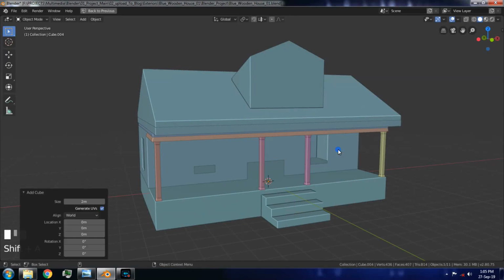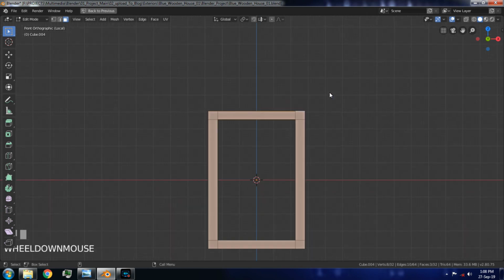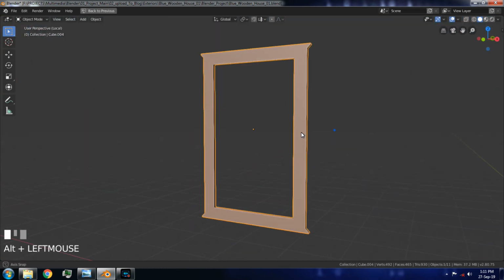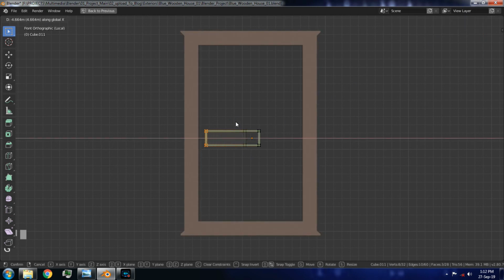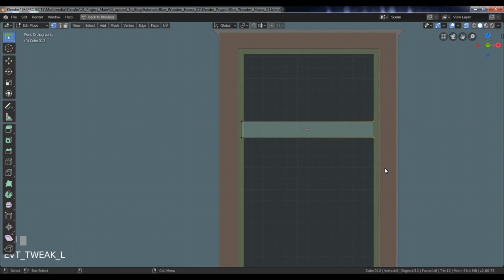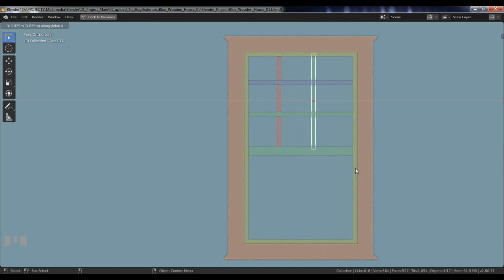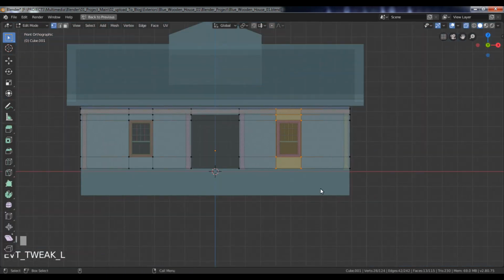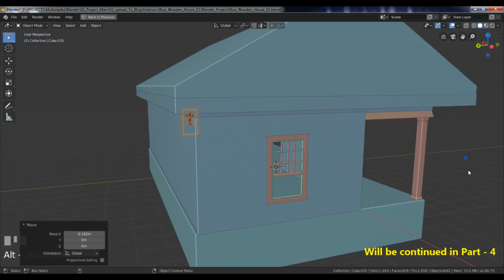Blender house modeling - part 3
Blender House Modeling Tutorial Video - Part 3
Best tutorial for 3d modelers
In this video, we are showing house modeling using Blender. We have used Blender 2.80 for this tutorial video series.

Blender
3d modelers
3D Models
Blender 2.8 Tutorial
House Modeling
Architecture Modeling Blender House Modeling Tutorial